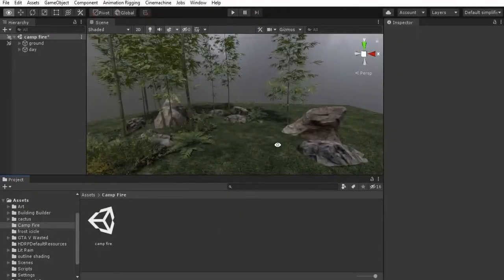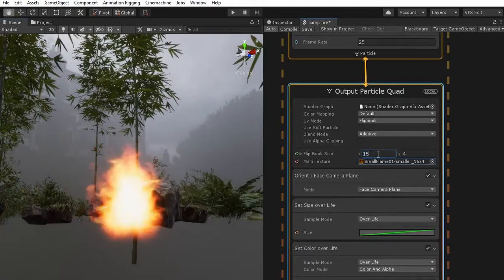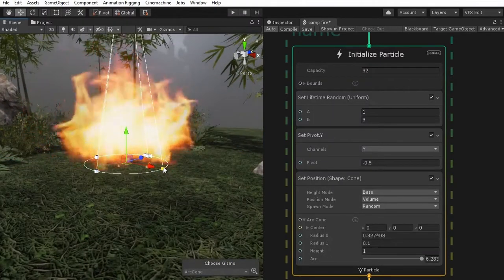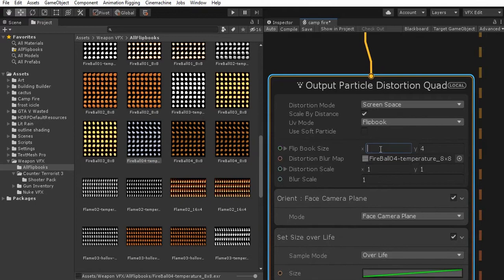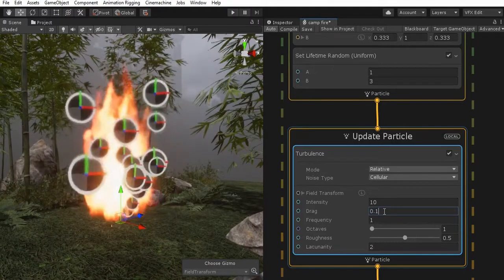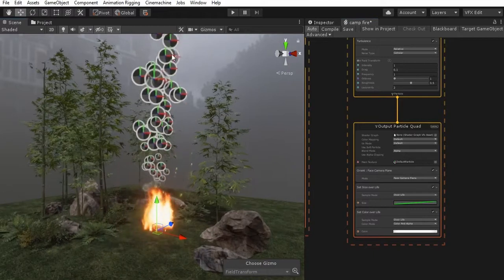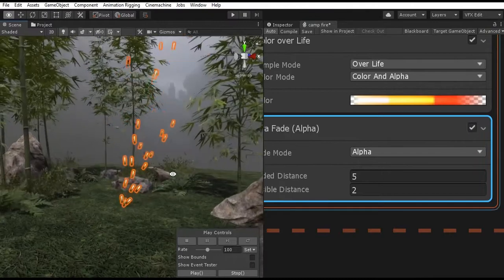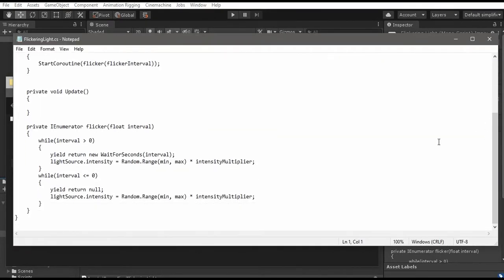Camp Fire with VFX Graph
I hope this helped y'all out,  if it did drop a like :) why not!

content:
0:00 intro
0:40 flame
6:20 heat distortion
9:00 sparks
10:30 smoke
13:20 optimizing performance
14:25 light